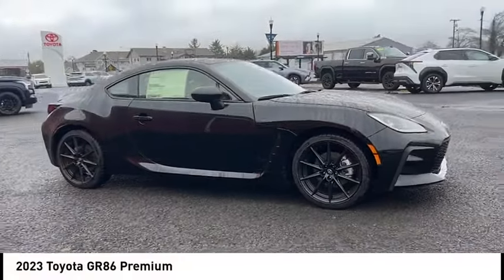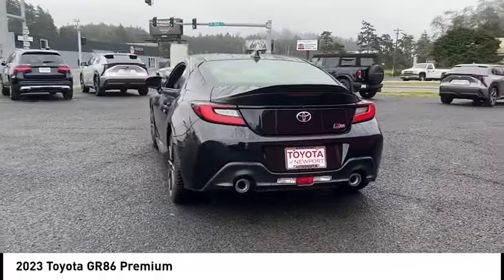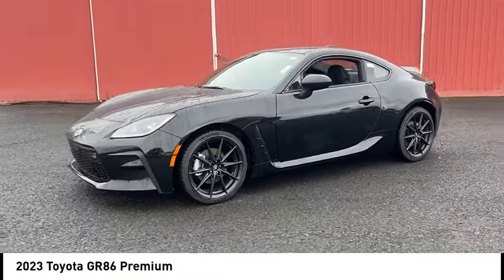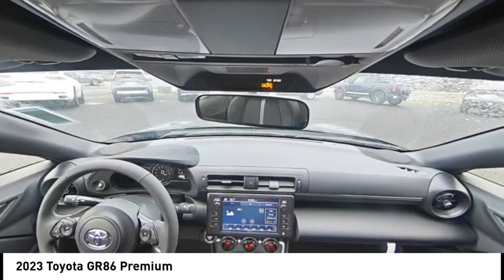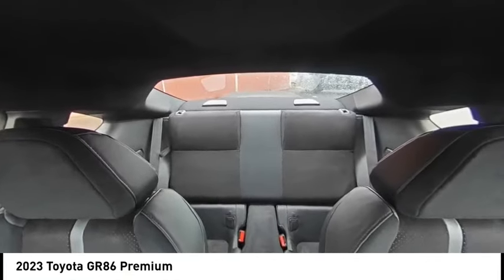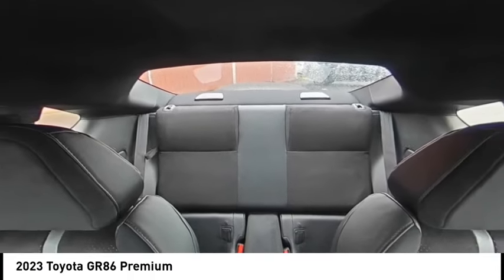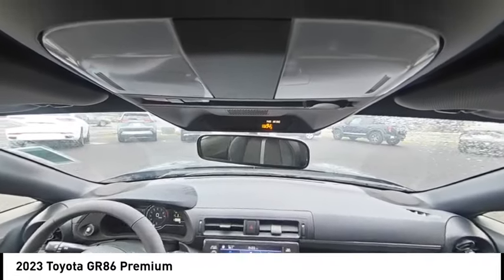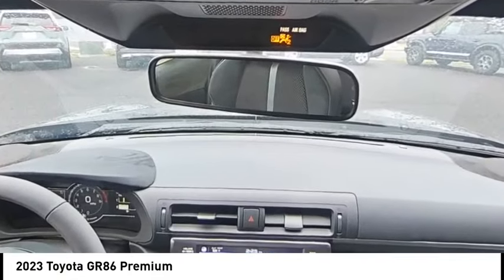2023 Toyota GR86 New Raven Black Ultrasuede with Lea NEWPORT OREGON PRE_OWNED TOYOTA NEW GR86 DEALS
2023 Toyota GR86 Premium - Stock#: T23589 - VIN#: JF1ZNBE12P9765017

Check out this 2023 Toyota GR86.   Scores 27 Highway MPG and 20 City MPG! This Toyota GR86 boasts a Premium Unleaded H-4 2.4 L/146 engine powering this Manual transmission. Wheels: 7.5 x 18 Twin 10-Spoke Matte Black Alloy, Vehicle Stability Control Track Mode (VSC mode) Electronic Stability Control (ESC), Variable Intermittent Wipers.*This Toyota GR86 Comes Equipped with These Options *Valet Function, Trunk Rear Cargo Access, Trip Computer, Transmission: 6-Speed Close-Ratio Manual -inc: (TL70), Tires: 215/40R18 85Y Sport, Tire Pressure Monitor System (TPMS) Tire Specific Low Tire Pressure Warning, Tire Mobility Kit, Tailgate/Rear Door Lock Included w/Power Door Locks, Strut Front Suspension w/Coil Springs, Sport Tuned Suspension.* Stop By Today *For a must-own Toyota GR86 come see us at Toyota of Newport, 3234 South Coast Hwy. 101, Newport, OR 97365. Just minutes away! Contact the dealership today.